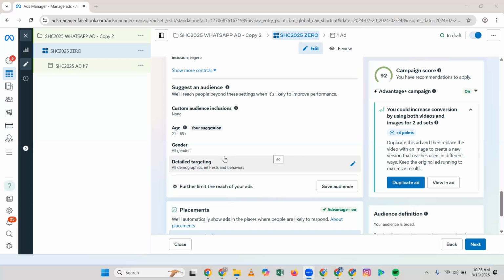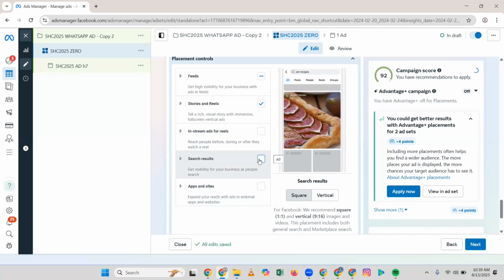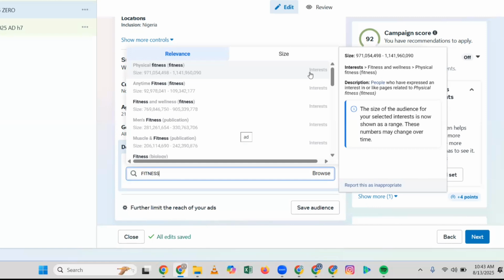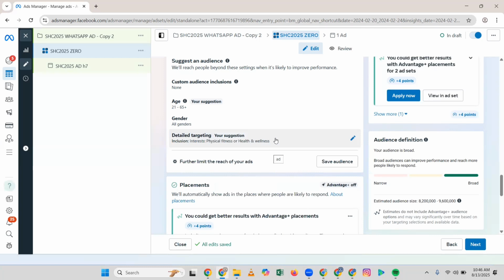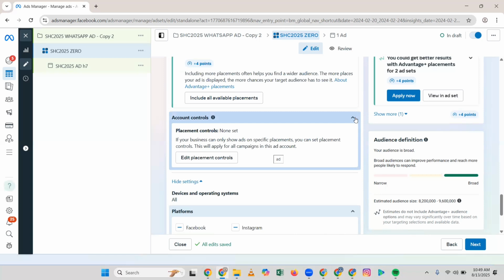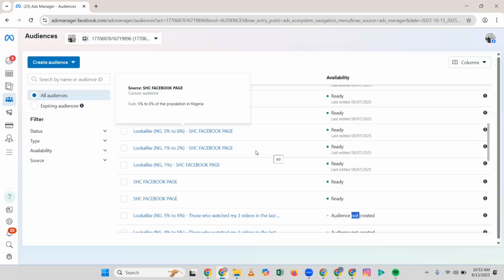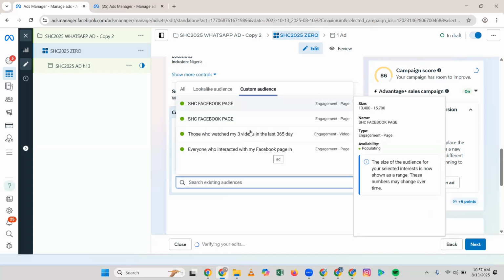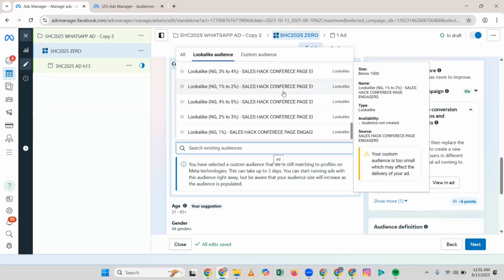How to Do Detailed Targeting on Facebook Ads and the 3 Other Options They Never Show You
If you want to finally master how to do detailed targeting on Facebook ads, this video is exactly what you need. By the end of this tutorial, you’ll discover the 4 targeting options that top advertisers use to crush their campaigns with Facebook ads in 2025.

Whether you’re just starting out with Facebook ads as a beginner or you’ve been running ads for a while, this is the guide that will save you money, time, and wasted effort.

In this video, I break down every targeting method step by step inside the Facebook advertising dashboard, showing you how to set up campaigns the right way. The four targeting options I cover are:

1. Zero targeting Facebook ads – the newest and most powerful option in 2025. With zero targeting, you only set age, gender, and location but leave detailed interests empty. The Facebook AI is now so smart it can still bring sales, leads, or WhatsApp messages even without any keyword input. I’ll show you exactly how to set it up, when to use Facebook broad targeting, and how Facebook zero targeting can outperform other strategies.

2. Facebook ads detailed targeting – the classic way of running campaigns by selecting keywords, demographics, interests, or behaviors. You’ll learn the right way to use Facebook interest targeting, why you should avoid stacking too many keywords, and how to track which interests actually work. This section alone will help you stop guessing and finally run Facebook ads targeting strategy that produces consistent results.

3. Facebook custom audiences – perfect for retargeting people who already interacted with your business. I’ll show you how to build Facebook custom audience lists from video viewers, page engagers, or website visitors. When you run Facebook ads retargeting campaigns to this audience, you’ll hear people say, “I see your ads everywhere!” That’s because you’re following them across Facebook, Instagram, and Messenger using automatic placement.

4. Facebook lookalike audiences – the secret weapon for scaling. With lookalikes, you can take your best customers or page engagers and let Meta find millions of people just like them. In the video, I explain how to set them up inside meta ads targeting, why naming your audiences properly is important, and how to use Facebook ads lookalike targeting to reach brand-new buyers at scale.

👉 Watch this recommended video for my full lookalike audience creation guide the way, you’ll also learn how to use Facebook location targeting, when to use meta ads targeting tutorial options, and why retargeting Facebook ads can instantly improve your conversions without increasing ad spend. If your Facebook ads are not converting, or if you’re frustrated with poor ROI, this video will finally give you clarity.

By the end, you’ll understand Facebook ads targeting explained from start to finish. You’ll see how to use zero targeting, detailed targeting, custom audiences, and lookalikes in a simple system that works in 2025.

Plus, I’ll share the biggest Facebook ads mistakes to avoid, how to improve Facebook ads results, and why choosing the right audience is the difference between campaigns that fail and campaigns that print money.

This is not theory. These are strategies I’ve used to generate sales even for high-ticket offers. And as I explain in the video, zero targeting is my #1 choice in 2025, because Meta’s AI knows its users better than we ever could. Combine that with a strong creative and copy, and your ads will deliver results.

*MORE HELFUL RESOURCES TO WATCH*